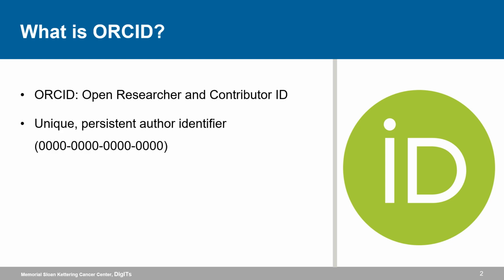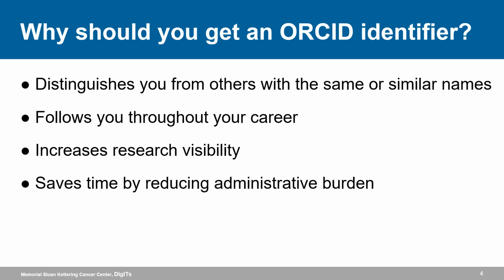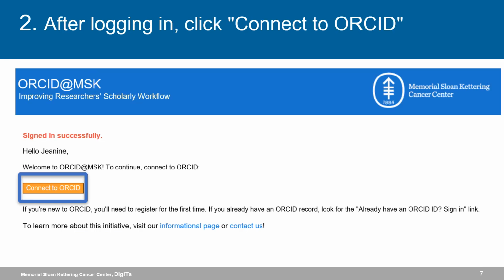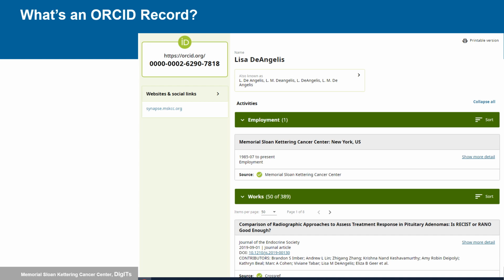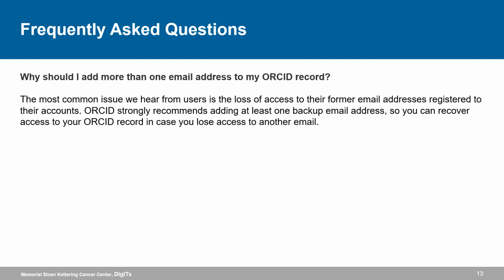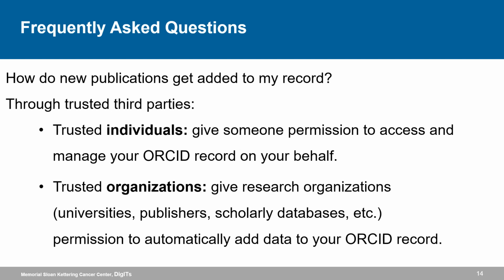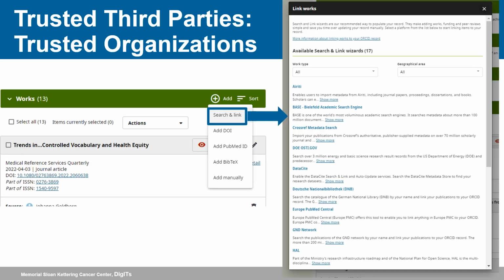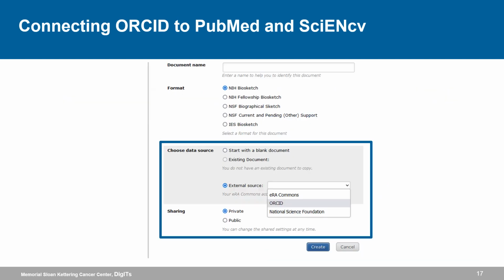What Can ORCID Do For Me?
Why should you register for an ORCID identifier? How can it save you time? Find out in this brief tutorial.